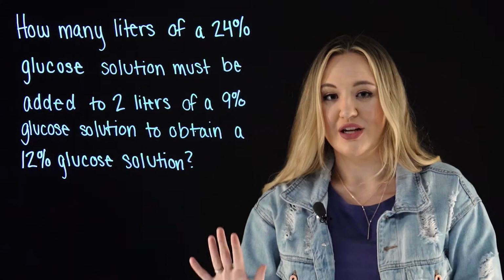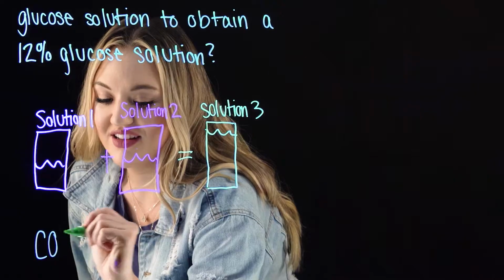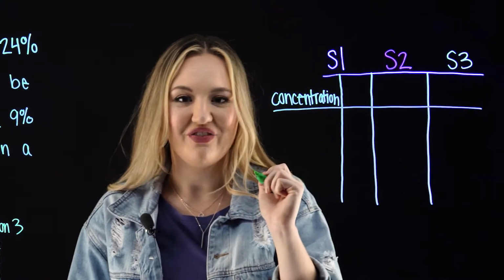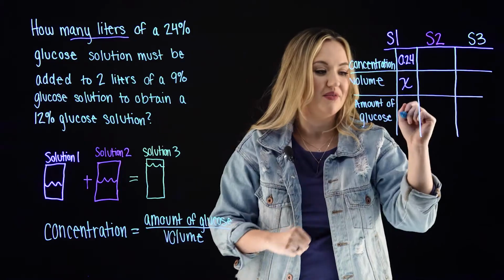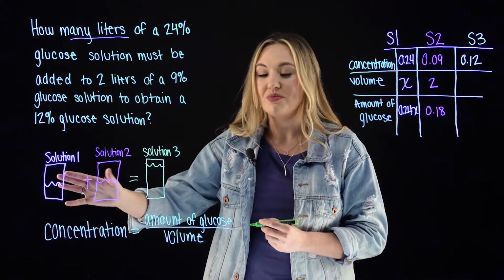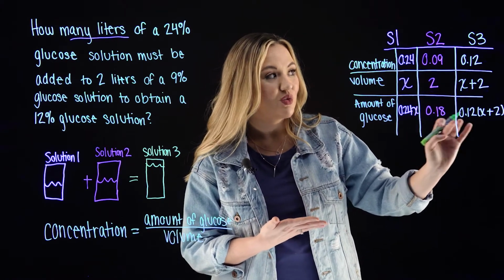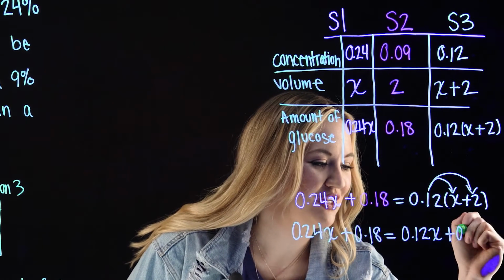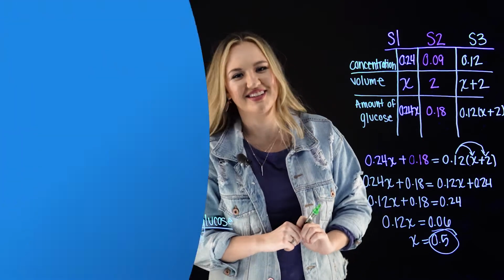Lightboard Lessons: Solving Mixture Problems on the SAT® Math Section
Paxton, a content specialist for UWorld College Prep , shows you how to solve those difficult mixture problems on the math section of the SAT®. Use these helpful tips to help you improve your score on exam day.

Learn more about UWorld College Prep and our ACT and SAT products and start prepping today!

Did you know we also have a blog for all things ACT® and SAT®?

ACT® is a registered trademark of ACT, Inc., which was not involved in the production of, and does not endorse, this product.